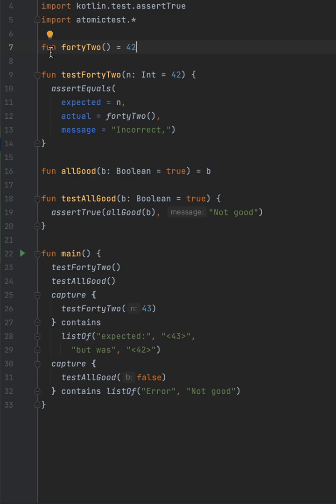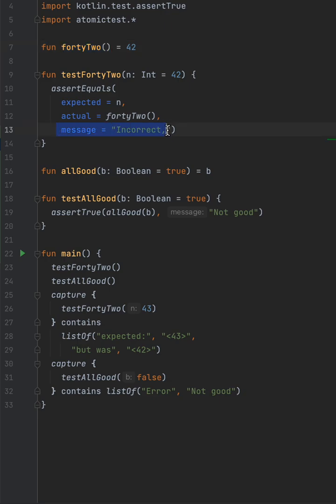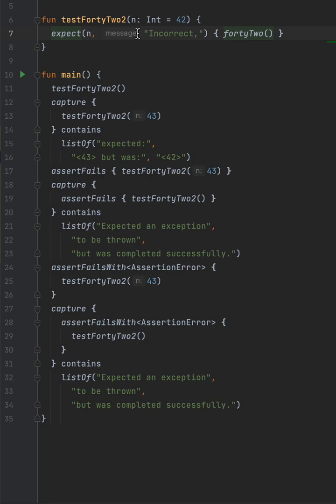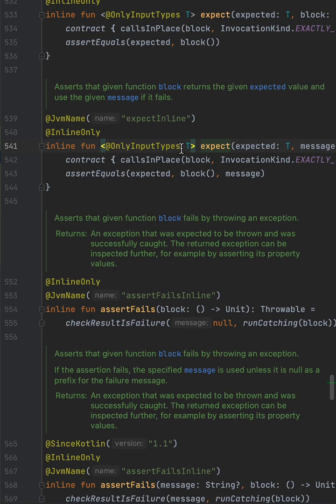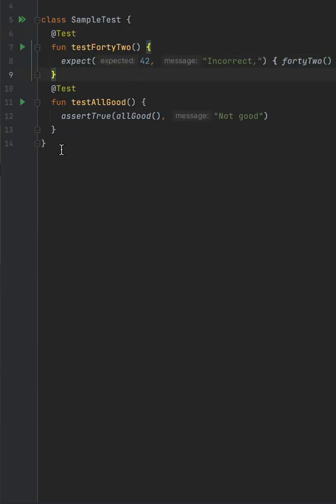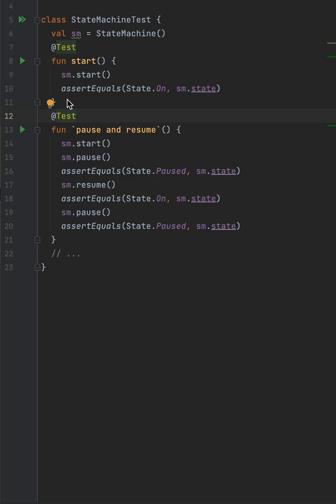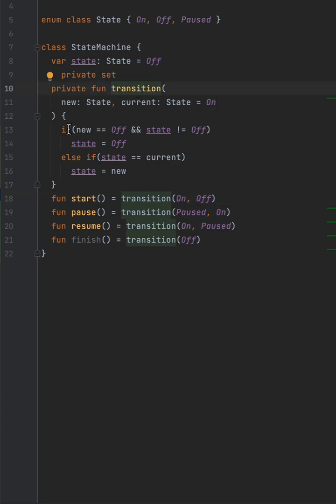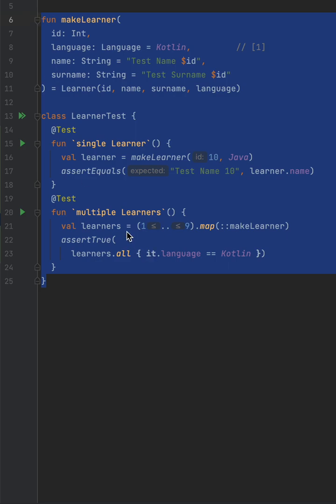Kotlin - unit test explained super easy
Kotlin unit testing